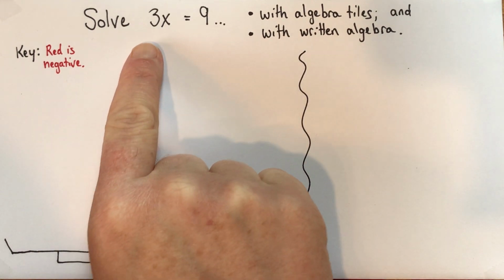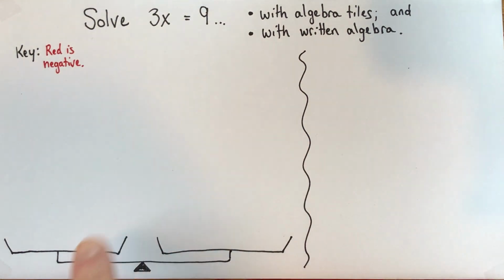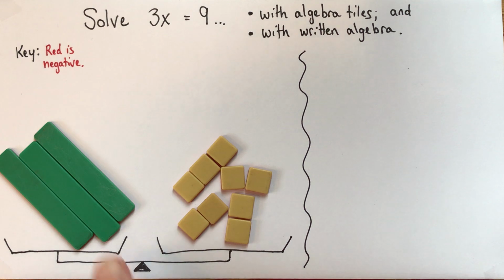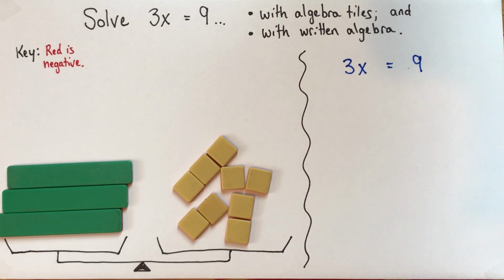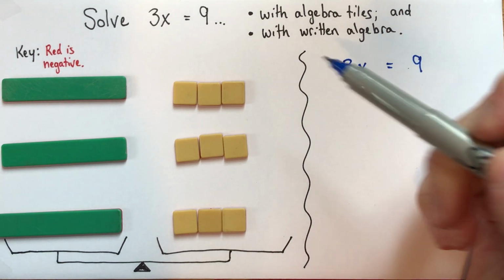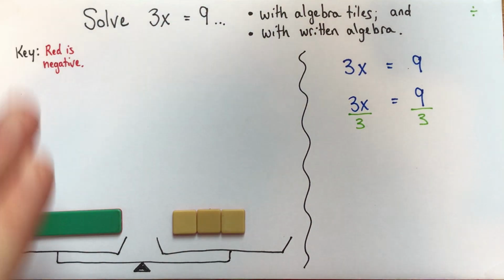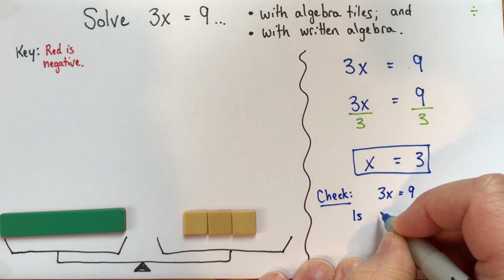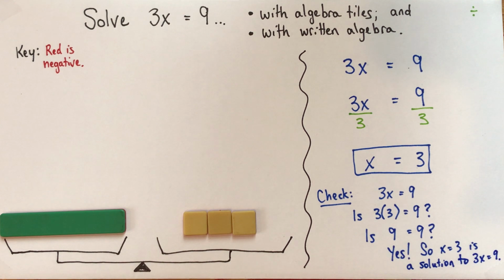Solving ax = b with algebra tiles and written algebra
Learn how to solve a one-step equation involving multiplication with algebra tiles and written algebra.

See how to solve the equation 3x=9 with algebra tiles and with written algebra.  Most people can see right away that the solution is x=3, But my goal with this video isn't really to teach you to find the answer. It's to teach you to generalize your thinking about operations, to represent quantities and operations with algebra tiles, and to write beautiful algebraic solutions.

We'll start by representing the equation with algebra tiles, and by copying it down with algebra. Then, with the algebra tiles, we'll split everything into three equal-sized groups. On the left, there will be just one x in each group, and on the right, there will be 3 unit tiles. Then we'll focus on just one of these groups. Going back to the written algebra, we'll copy our equation and then show that we are dividing each side by 3. Finally, we'll show the result of that division: the equation x=3.

This video is part of the playlist which teaches you everything you need to solve one-operation equations with algebra tiles and written algebra. Learn the basics, clarify misconceptions, and learn how to avoid common errors.